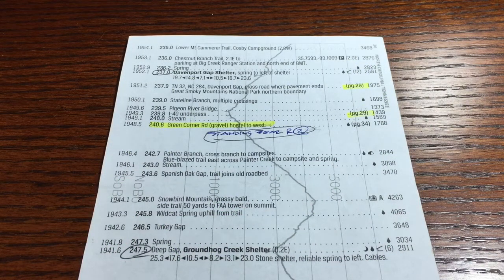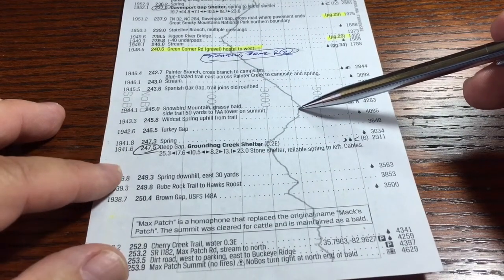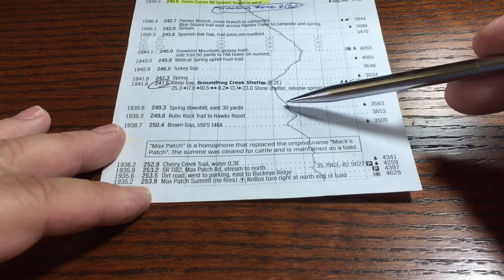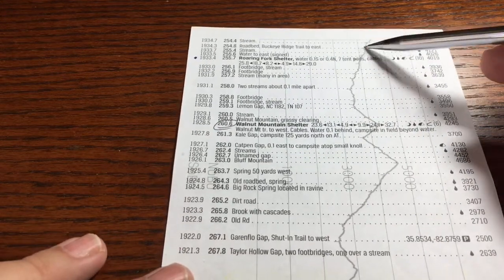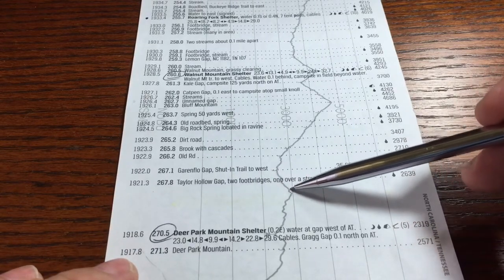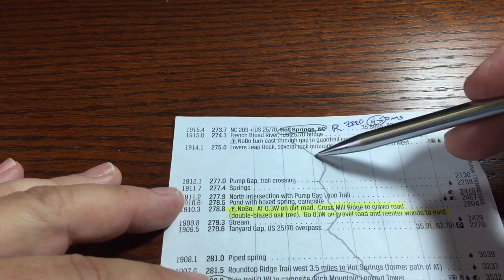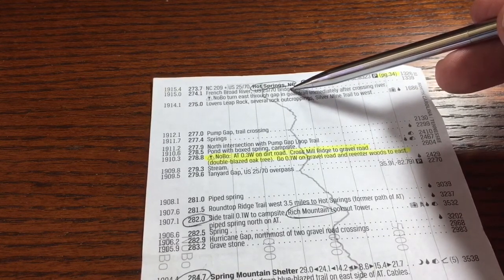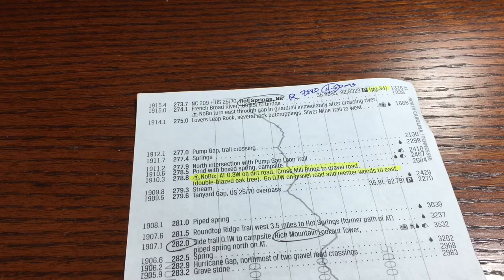Appalachian Trail Talk Leg #8 - Standing Bear Farm to Hot Springs NC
A discussion on hiking the Appalachian Trail from the northern boundary of the Great Skokie Mountain National Park to Hot Springs NC. Beautiful scenery and plenty of water sources along the way.  This would make a great weekend section hike.